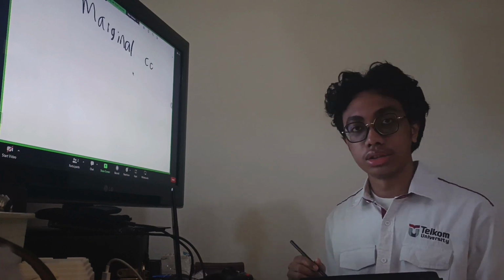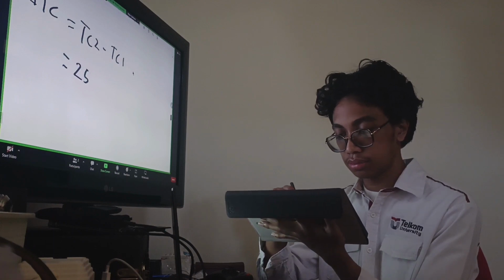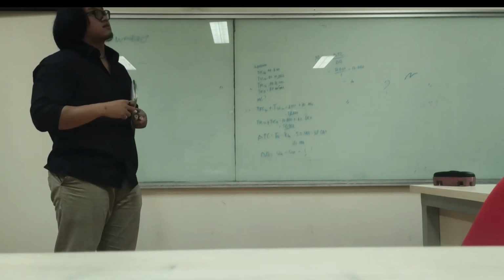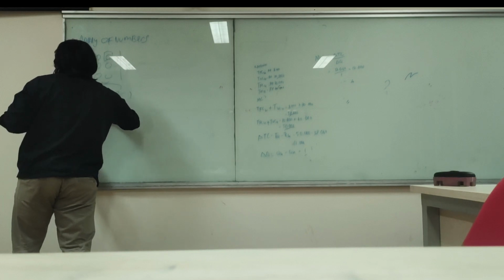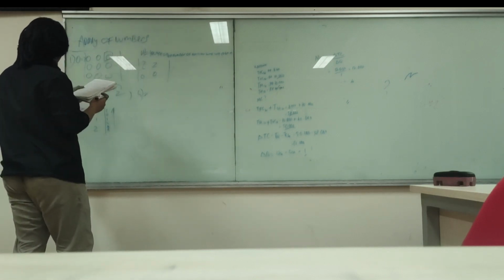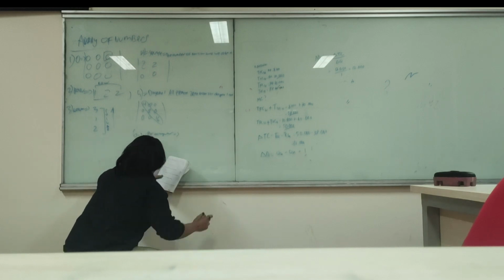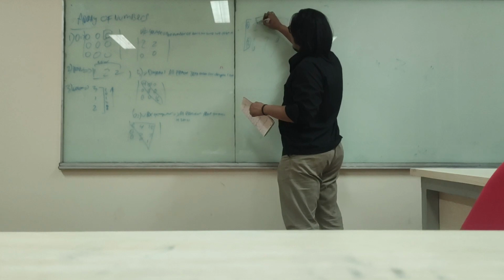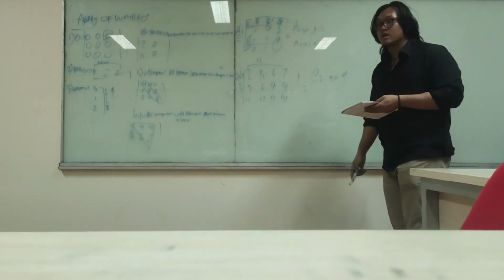group 5 final assesment mathematich economic